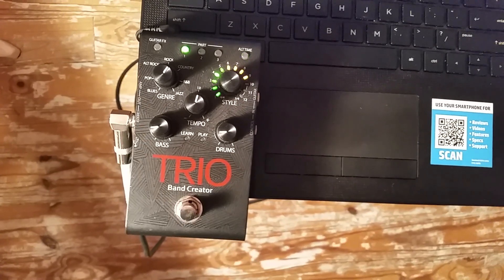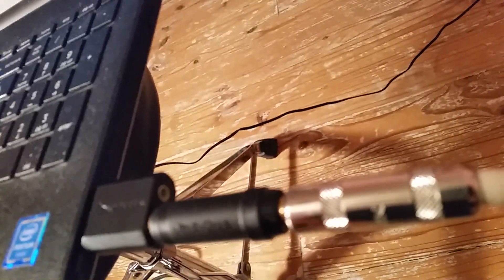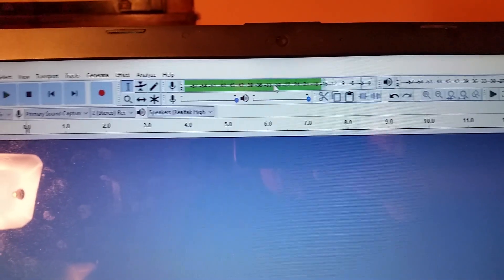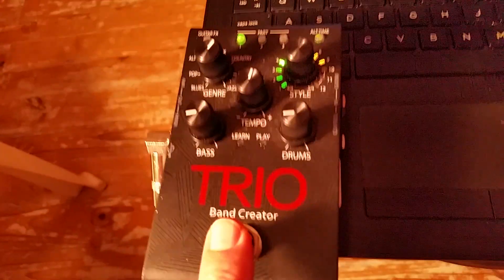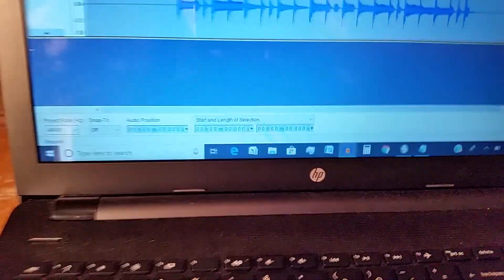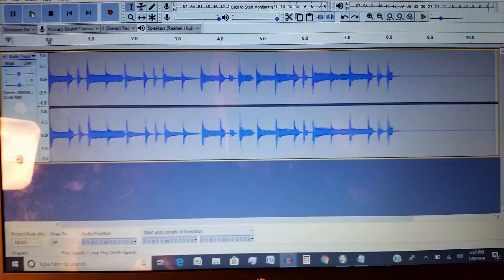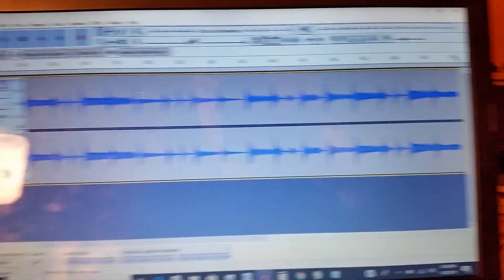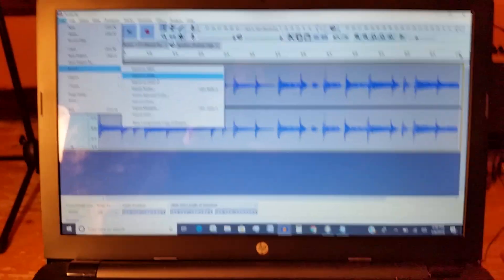Recording Digitech Trio Output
This video shows how you can use Audacity to record the output from your Digitech Trio so you can use the recorded sound in the Live Looper app or your DAW software.